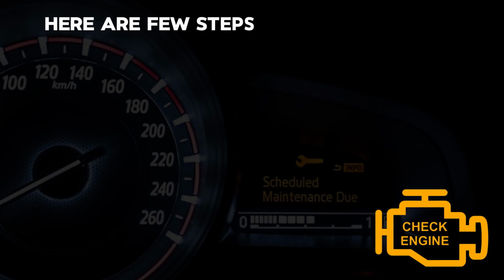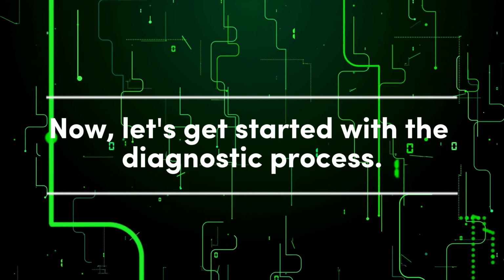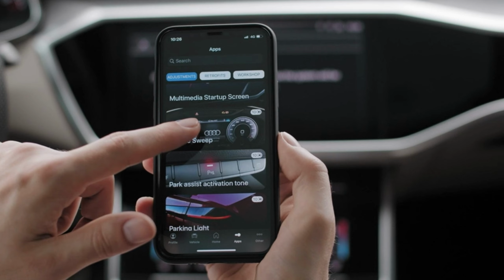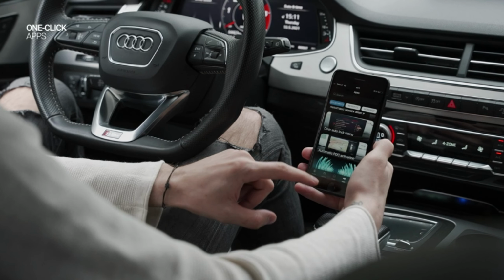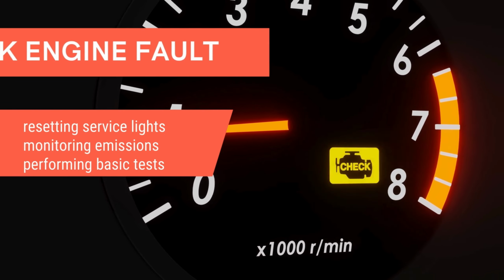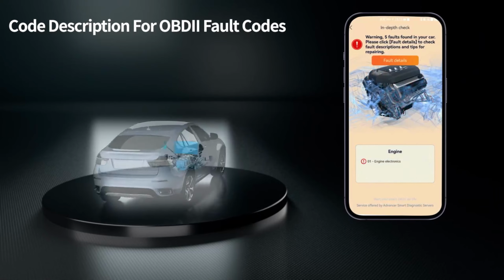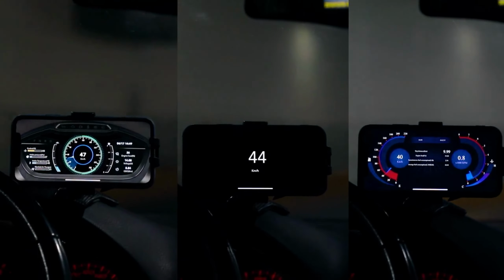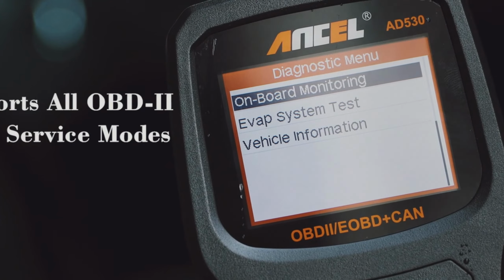Diagnose Check Engine Light | Easy Solution Fix It Yourself !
Check Engine Light On? Fix It Yourself!

This video is your EASY GUIDE to using an OBD2 scanner and diagnosing the problem behind that pesky light.

In just minutes, you'll learn:

How to find and use the OBD2 port in your car
Decoding OBD2 codes and understanding their meaning
Simple fixes you can tackle yourself
Stop throwing money at mechanics! Take control of your car's health and save today!

Diagnose your car like a pro with an OBD2 scanner! In this video, we show you how to use an OBD2 code reader to identify the problem behind your check engine light. It's easier than you think!

✅ Save money on repairs
✅ Understand your car better
✅ Fix simple issues yourself

OBD2 scanner
check engine light
diagnostic trouble code (DTC)
car diagnostic tool
Fix check engine light
DIY car repair
Troubleshoot car problems
OBD2 code reader
best obd2 scanner for beginners
how to read obd2 codes yourself
what does my check engine light mean
how to fix a check engine light code